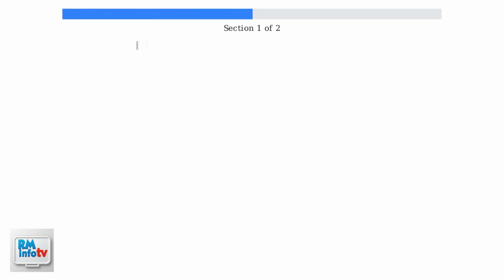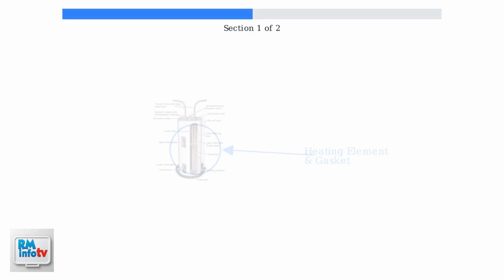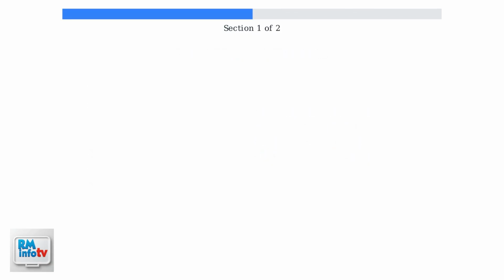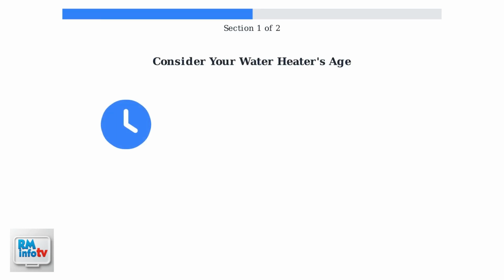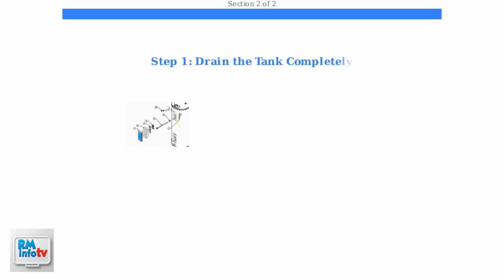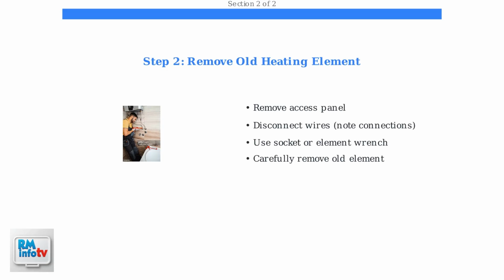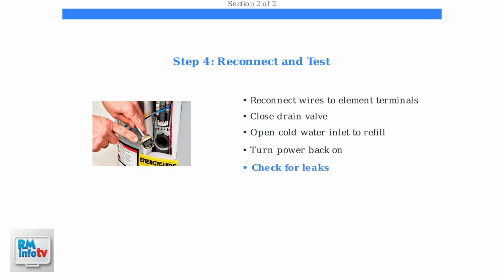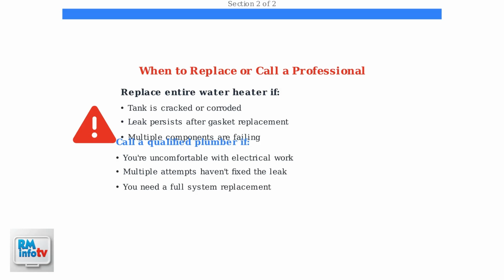How To Fix Electric Water Heater Leaking From Side Panel – Element Gasket & Seal Fix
Learn how to fix a leaking electric water heater side panel with our step-by-step guide on replacing element gaskets and seals for a reliable solution.